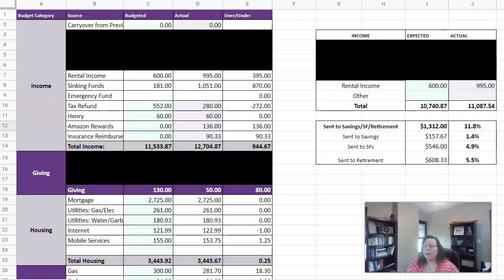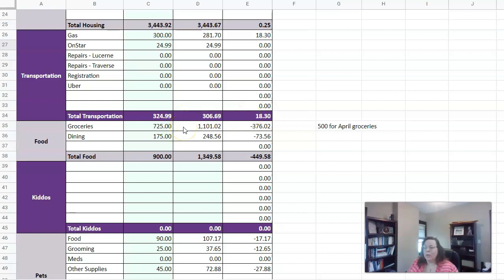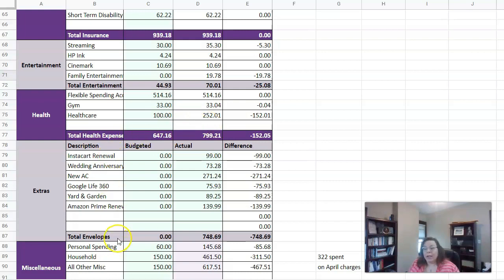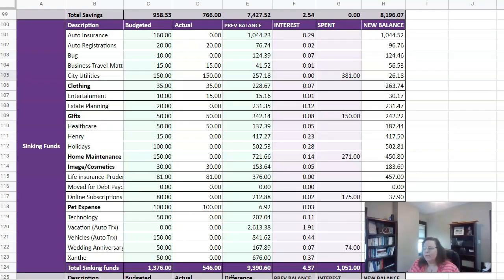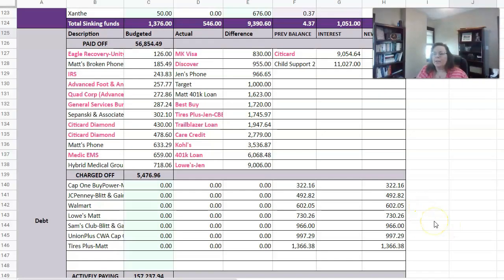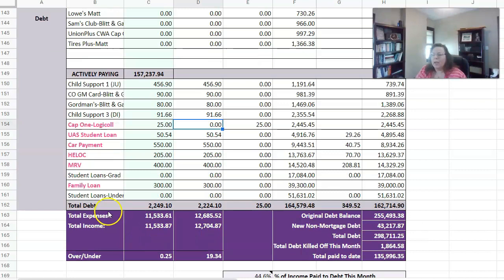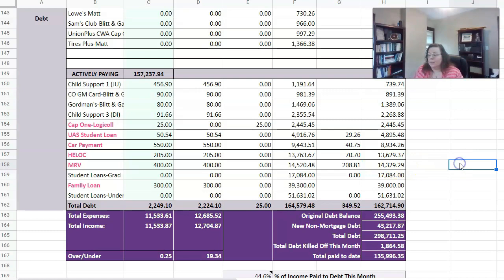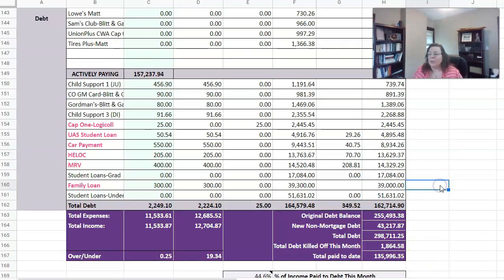MAY 2022 ZERO BASED BUDGET OUR REAL NUMBERS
May 2022 was a little messy, but we had a big win that you're not going to want to miss! So tune in to find out how our household, zero based budget turned out for this family of 3 in the Midwest.

Misfits Market
Code: COOKWME-NH1CEX

Instacart
Code: TBOUNCE16E

VIDEO EDITING SOFTWARE I USE:
Filmora by Wondershare: